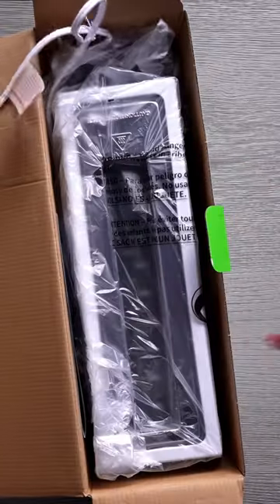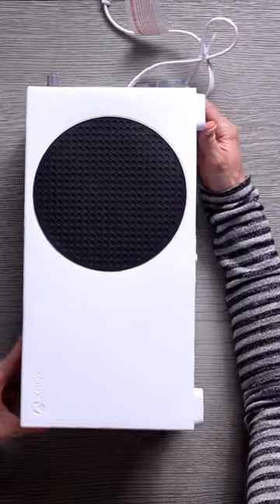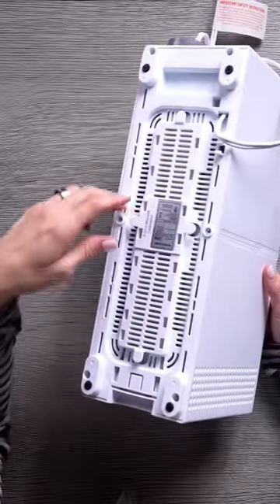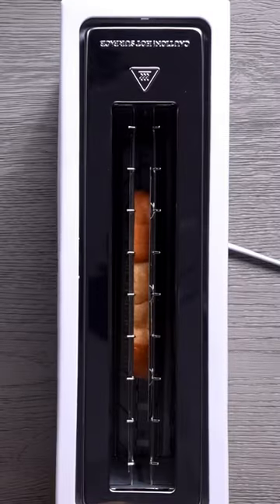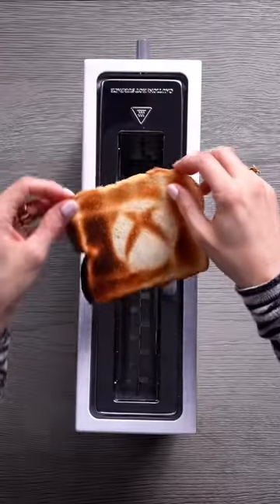March 18, 2024